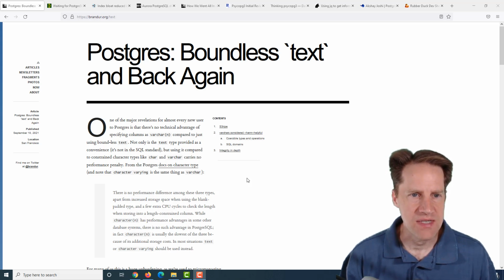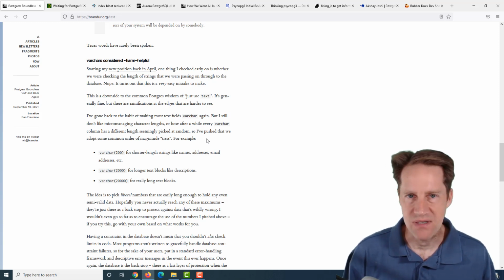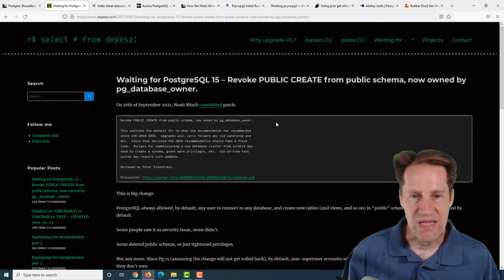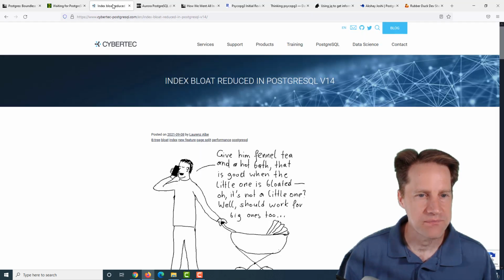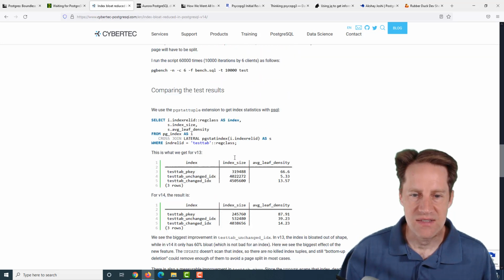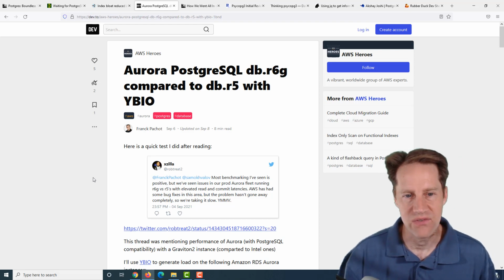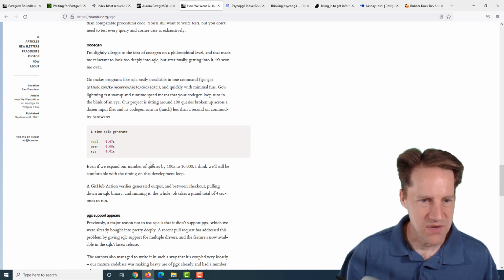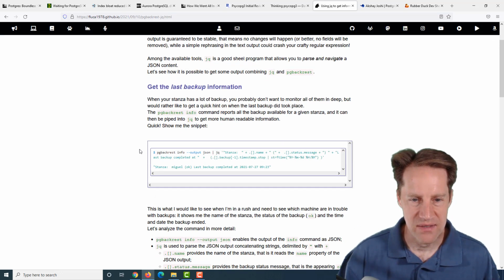Scaling Postgres Episode 182 Boundless Text | Revoke Permission | Index Bloat | Hardware Performance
In this episode of Scaling Postgres, we discuss having boundless text fields, revoking public schema permissions, less index bloat in PG14 and comparing hardware performance.

Timestamps:
00:00 - Intro
00:27 - Postgres: Boundless `text` and Back Again
03:51 - Waiting for PostgreSQL 15 – Revoke PUBLIC CREATE from public schema, now owned by pg_database_owner.
05:12 - Index bloat reduced in PostgreSQL v14
08:28 - Aurora PostgreSQL db.r6g compared to db.r5 with YBIO
09:53 - How We Went All In on sqlc/pgx for Postgres + Go
10:53 - Psycopg3 Initial Review
11:30 - Thinking Psycopg3
12:04 - Using jq to get information out of pgbackrest
12:53 - Akshay Joshi
13:03 - Rubber Duck Dev Show Episode 12 | Programming with Dates, Times & Zones
13:25 - Outro